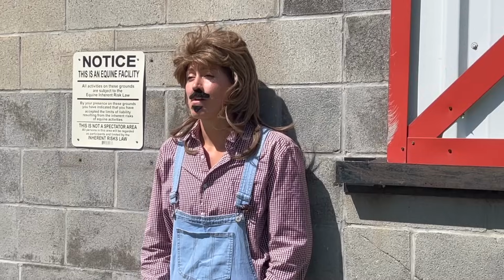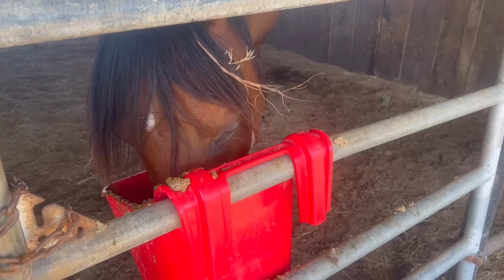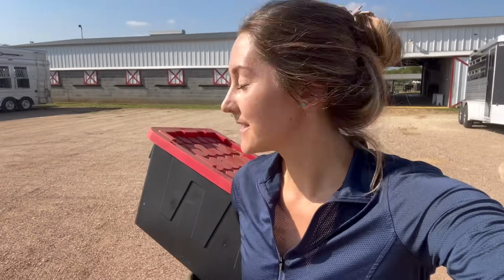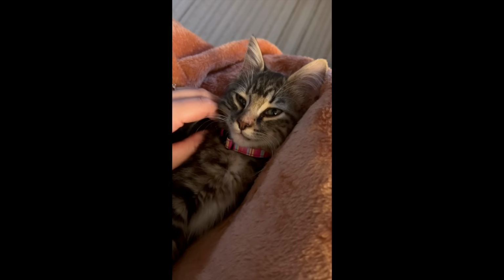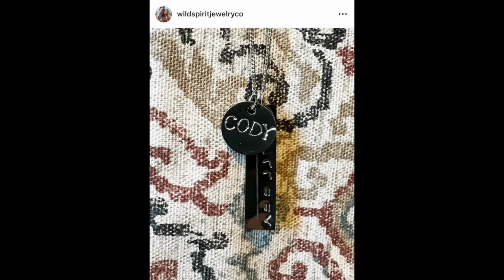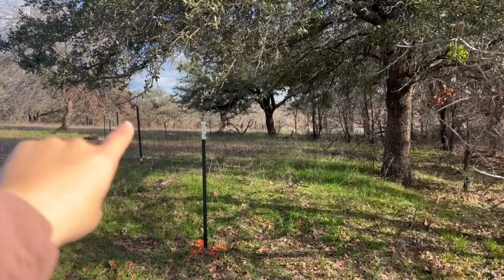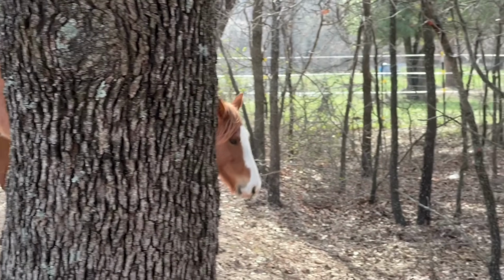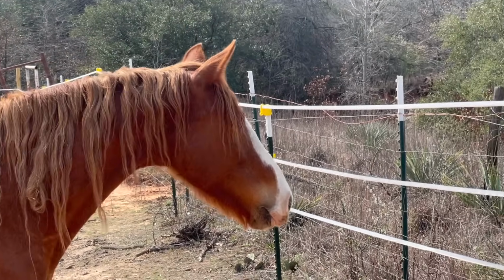the last 8 months.. a giant update